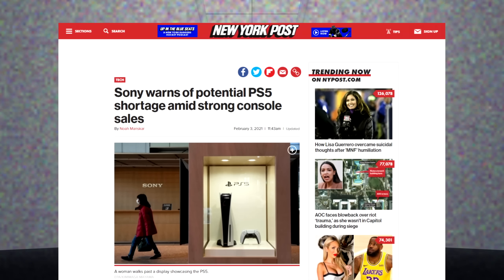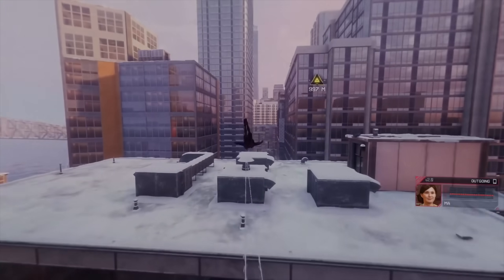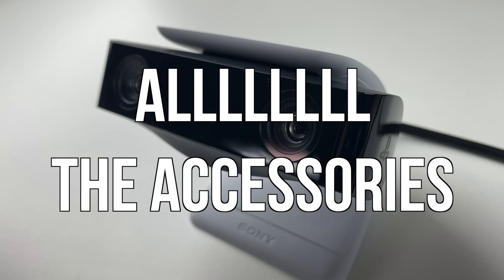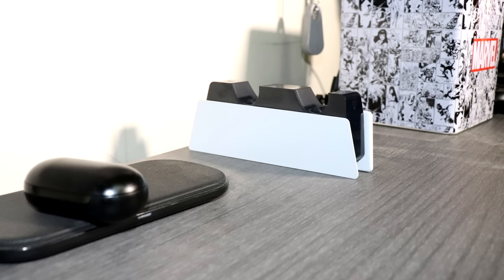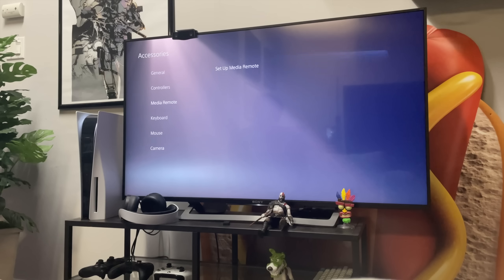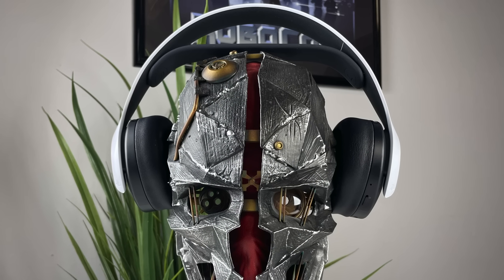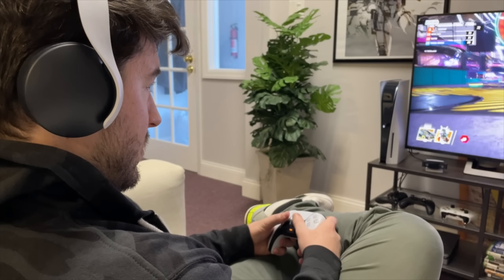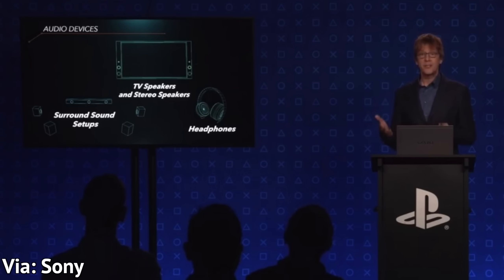PS5 Official Accessories: ARE THEY WORTH IT?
A review of the Sony branded PS5 accessories. PS5 official accessories are often more available than the console hardware itself. Many people buy them, but... do you really need them? We take a look.